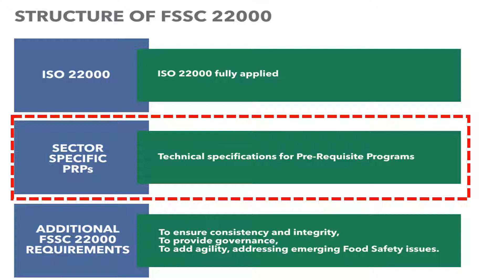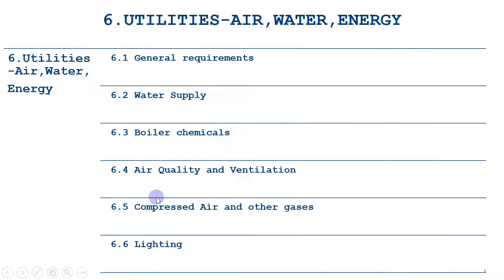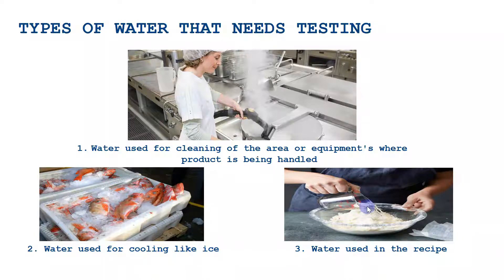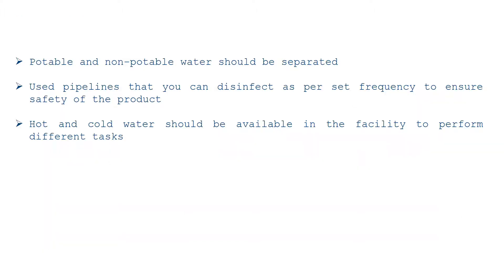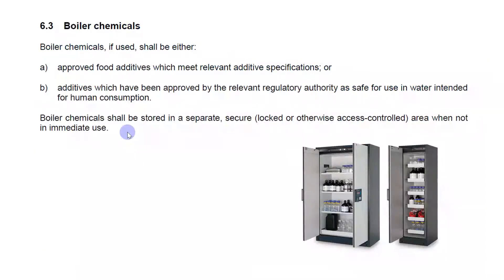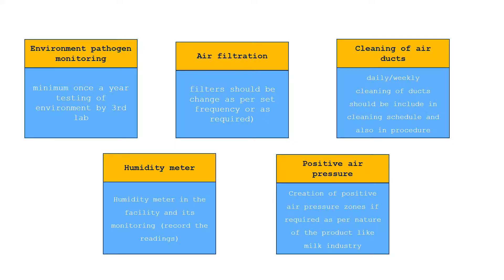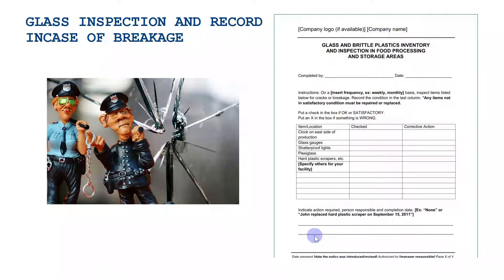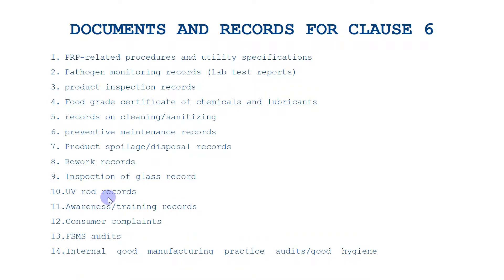FSSC 22000 | PRPs Part-3| Utilities-Air, Water, Energy| ISO/TS 22002-1 Technical Specification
In this video, you will learn about the Prerequisite program which is part of the FSSC 22000 scheme/standard. PRPs are Basic conditions and activities that are necessary within the organization and throughout the food chain to maintain food safety.
I specifically explain clause # 6 which is Utilities-Air, Water, Energy. It is the 3rd PRP. I have shared some examples and tried to explain them in easy words.

In this video, you will also learn about the documents and records required to comply with this clause. You can use the same points and can include them in your checklist.

For the other videos on FSSC basic introduction, HACCP, and GFSI, please visit my channel. and for updates like and subscribe to my channel and press the bell icon to get notifications on new videos.

Share your feedback and question in the comment section.